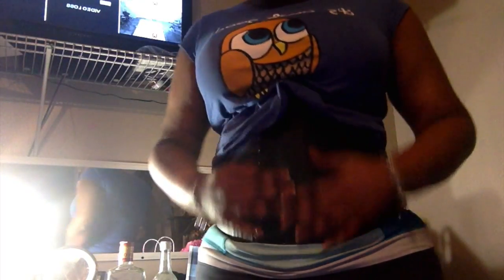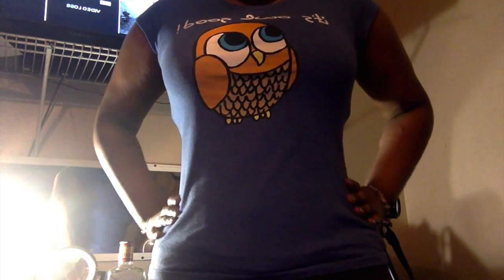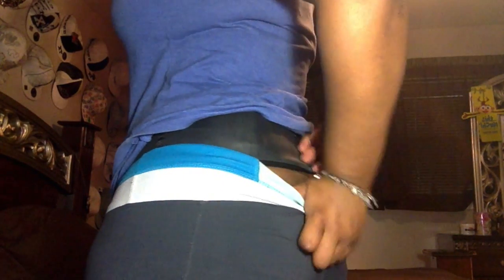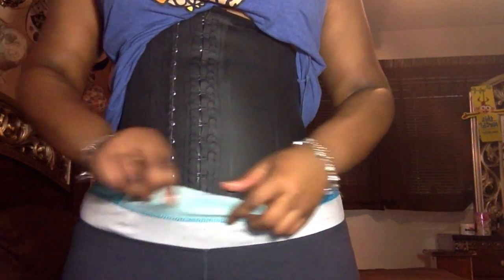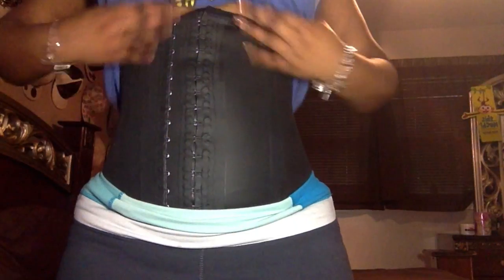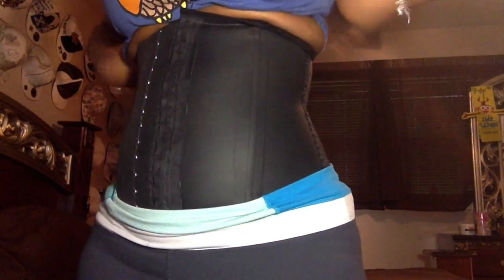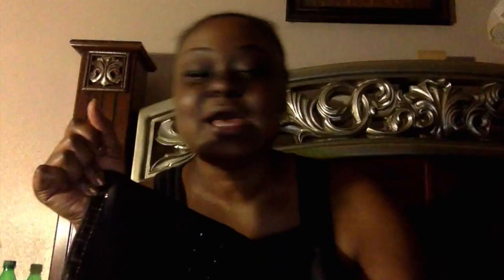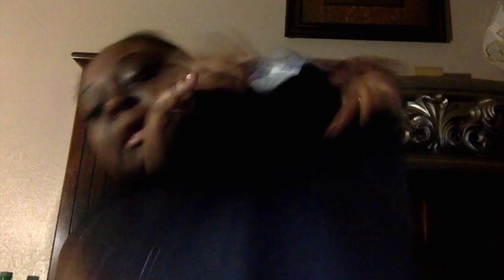Ann Chery Waist Shaper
From: eBay

Band: Ann Chery Latex waist trainer

Size: 38/XL

$41.85

I'm 5'9 / 210lb.